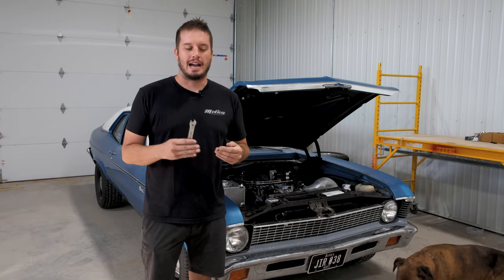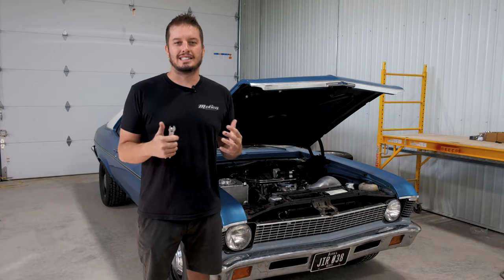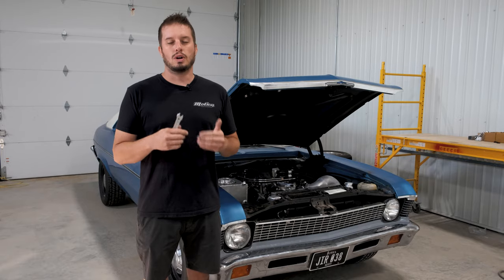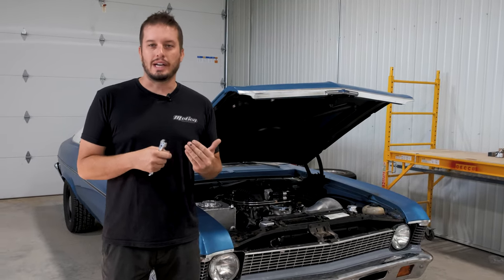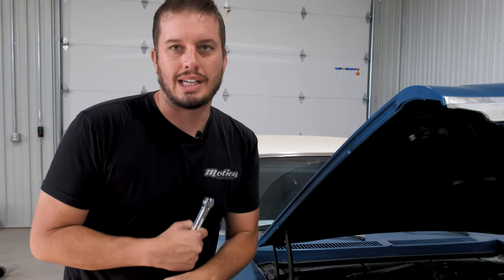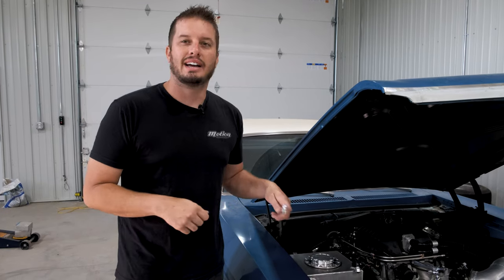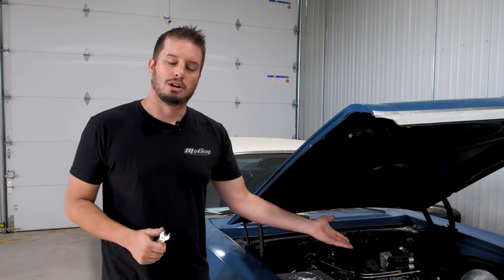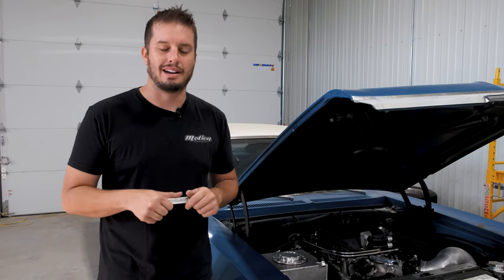How to Easily Bleed your LS Cooling System: Tech Tip Tuesday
In this Tech Tip Tuesday, Doug talks Steam Vent Kits and how to bleed your cooling system.